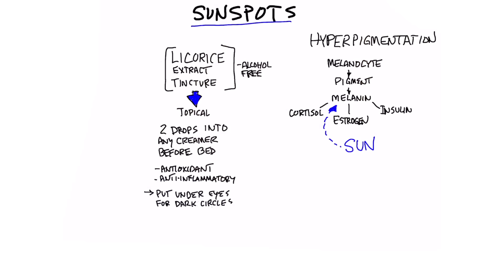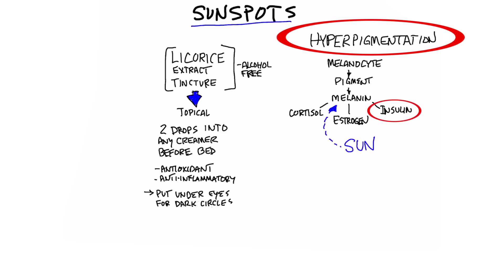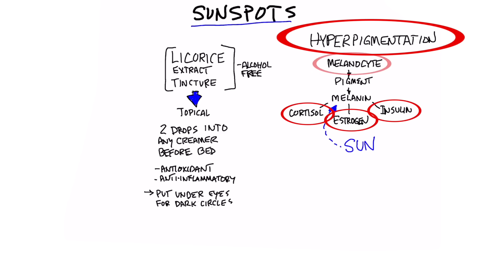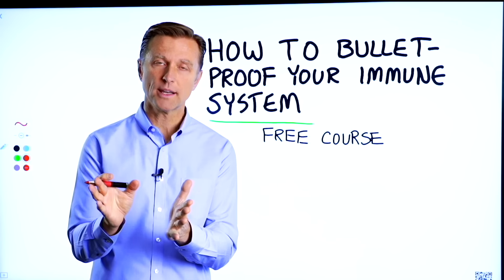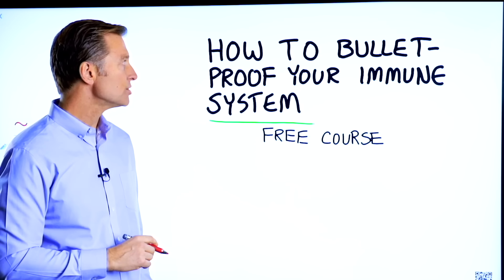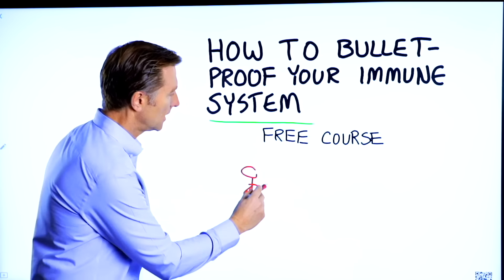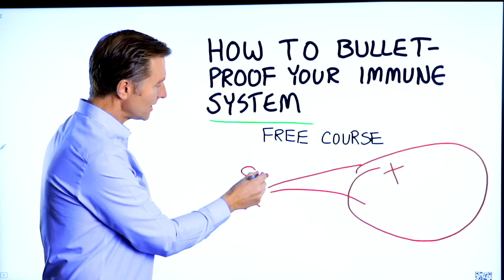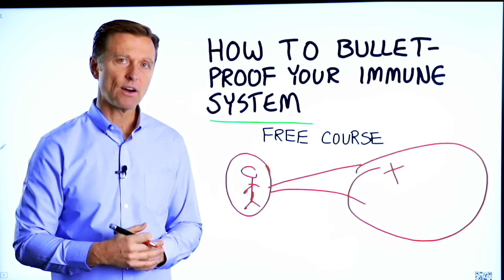How to Get Rid of Sunspots on Your Skin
*At 01:02 - I meant to say face cream (not creamer) .
Check out this easy remedy for sunspots.

Timestamps
0:00 How to get rid of sunspots on your skin
0:31 What are sunspots?
0:45 The best remedy for sunspots
1:14 Benefits of licorice extract
1:31 How to bulletproof your immune system

In this video, we’re going to talk about the best remedy for sunspots.

How can you get rid of sunspots on your skin? I got this question from a viewer on YouTube, and I wanted to make a quick video on this topic.

Let’s start by talking about what sunspots are.

There are tiny cells in your skin called melanocytes, and they produce a pigment called melanin. Melanin gives you the color of your skin.

If you’re exposed to too much direct sunlight, you can develop small blemishes or dark spots on your skin.

The best remedy for sunspots is licorice extract. You want to get this as a liquid tincture that is alcohol-free.

You can add two drops of licorice extract to any skin cream or toner and apply it topically.

You can also apply this underneath your eyes if you want to get rid of dark circles around your eyes.

Licorice extract is a powerful natural anti-inflammatory and antioxidant.

This remedy tends to start working within just a couple of days.

Give this sunspots remedy a try, and let me know how it works for you.

I hope this helps you get rid of sunspots on your skin.